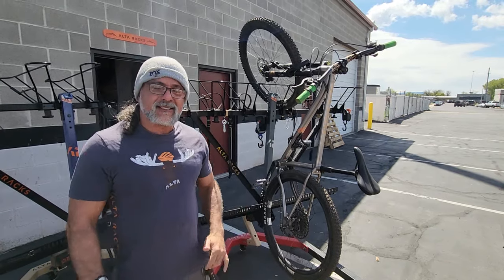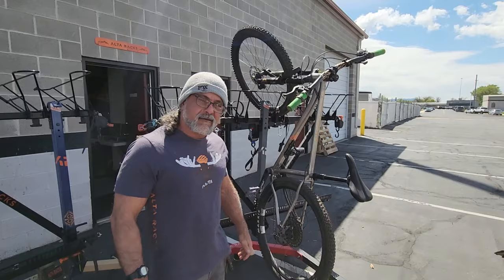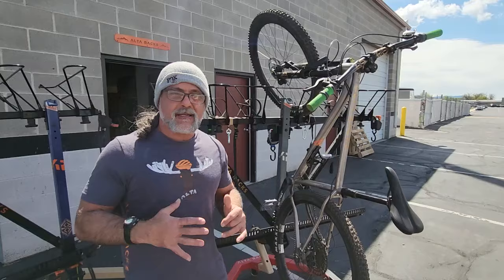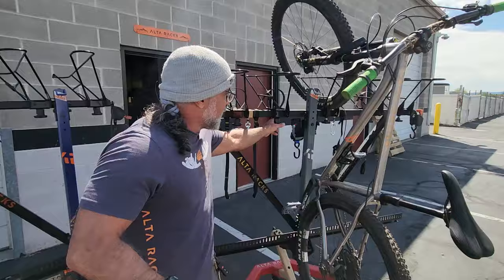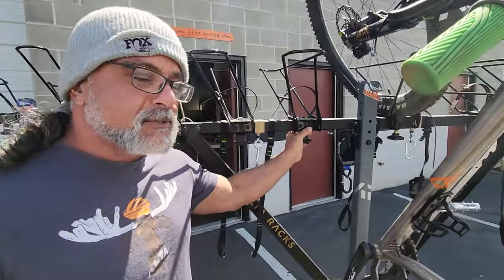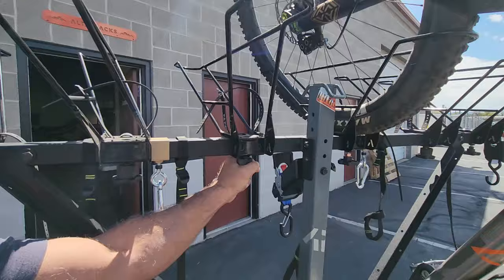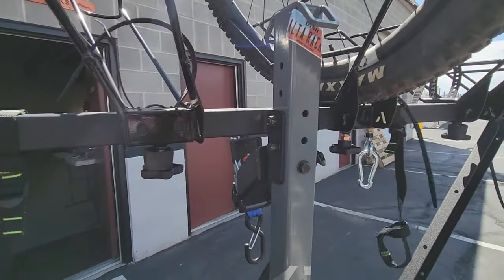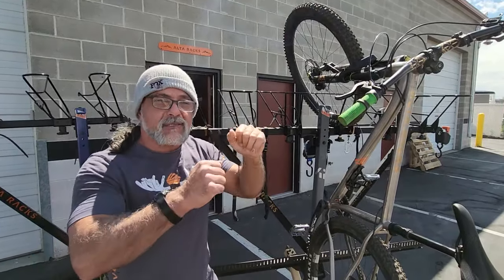Versatility in Our Bike Racks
At ALTA Racks, we pride ourselves on offering unmatched value that no other brand can replicate. Our racks are designed with versatility, adjustability, and durability in mind, making them the best in the world—period. Each rack is hand-built in Utah and comes with a lifetime warranty, ensuring you have a reliable product for years to come. We are committed to supporting cycling through our high-quality products and community involvement.
Join us in promoting a biking lifestyle that encourages adventure and exploration!